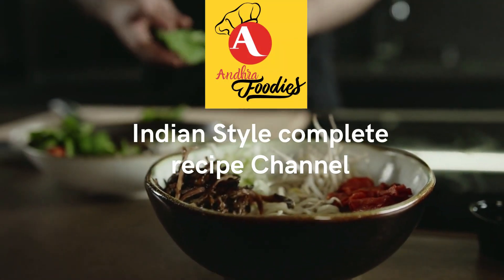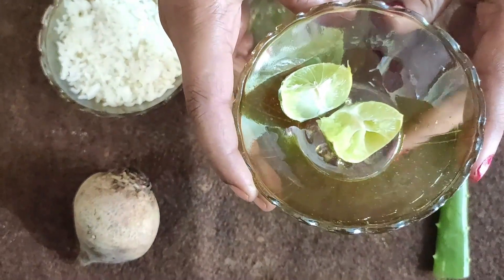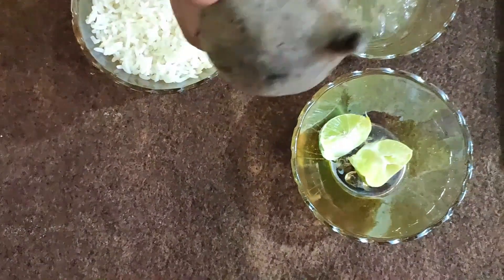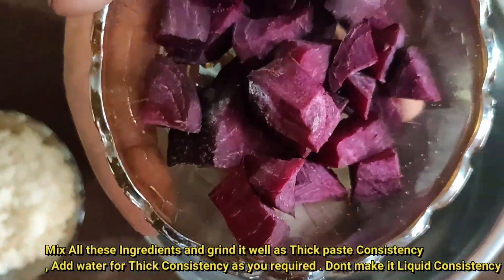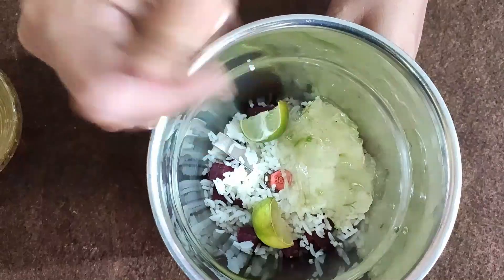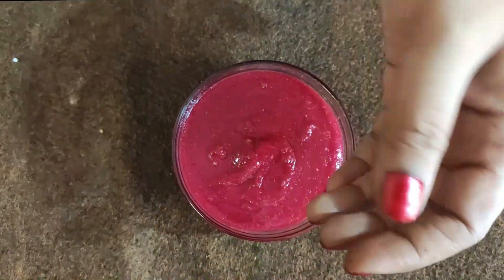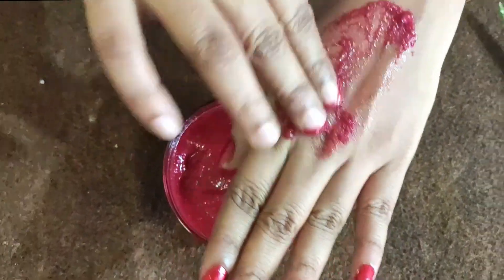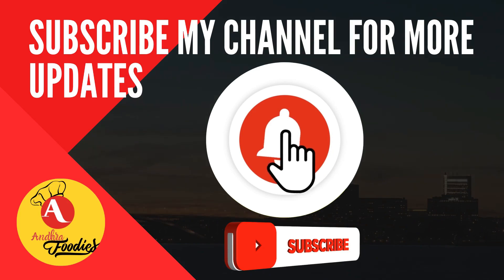Natural Home Remedy for Skin Whitening Pack | Fair And Glowing Skin Face Pack | బీట్రూట్ ఫేస్ ప్యాక్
Ingredients :
1.Beetroot
2.Alovera
3.Lemon
4.Rice